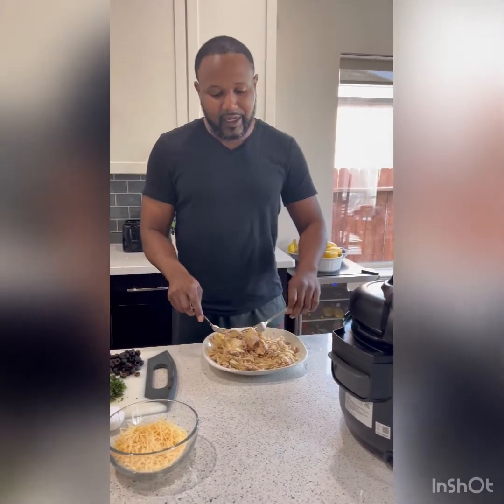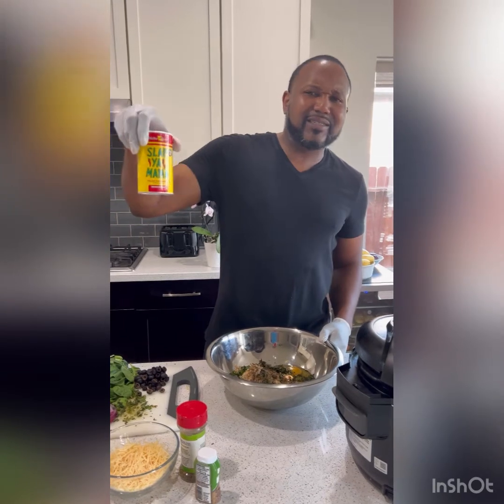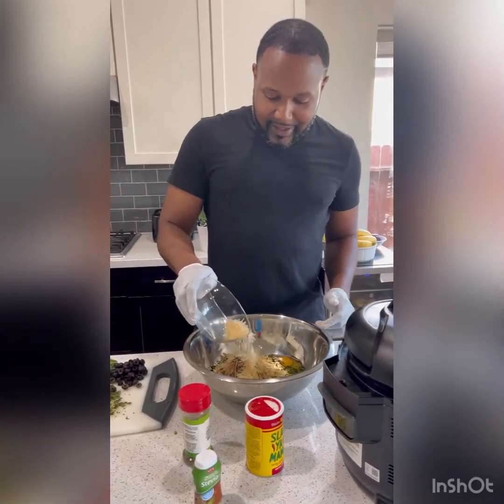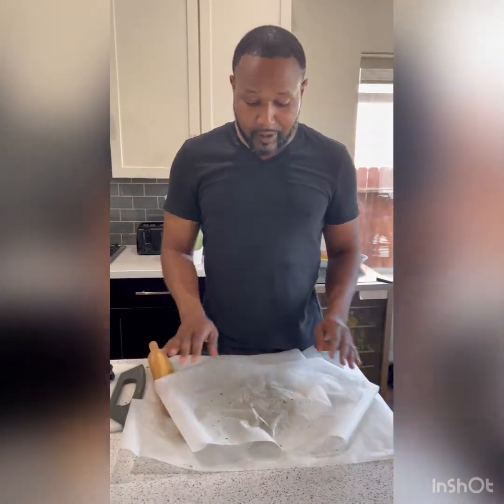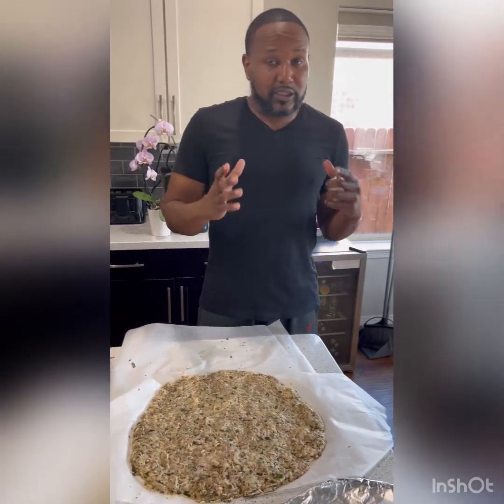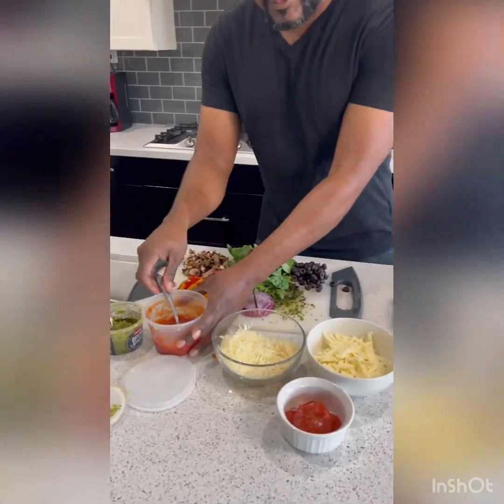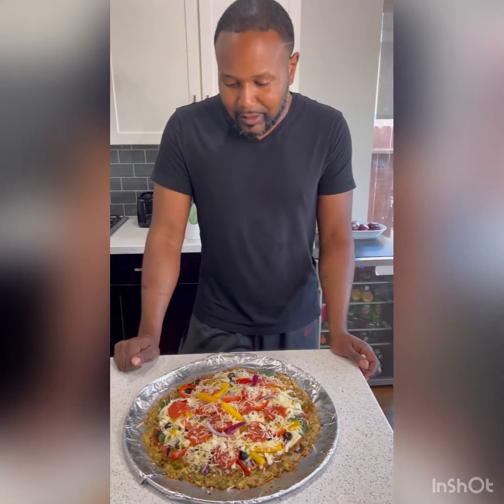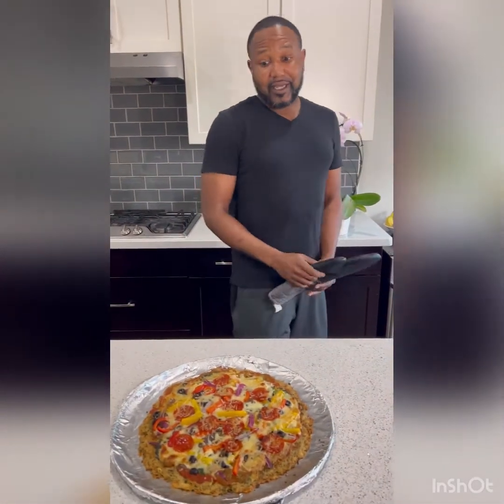The Perfect Circle (Chicken Crust Piazza)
Chicken Crust Pizza Keto Diet Recipe